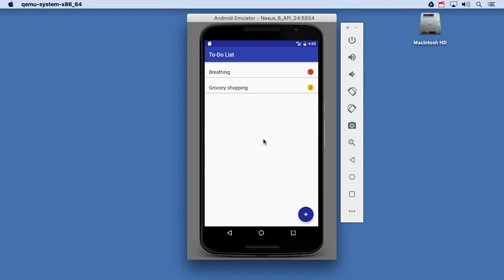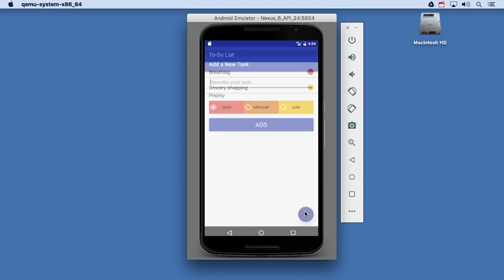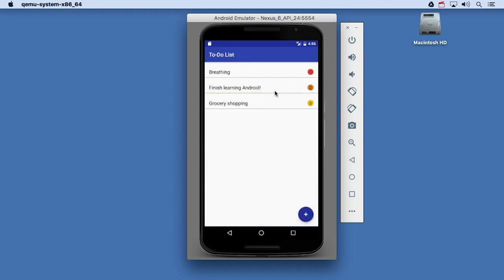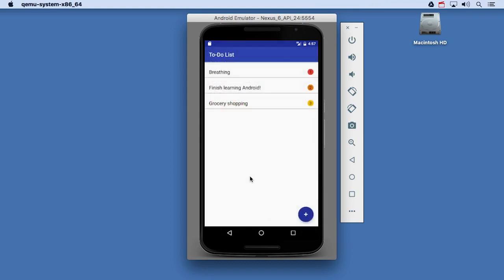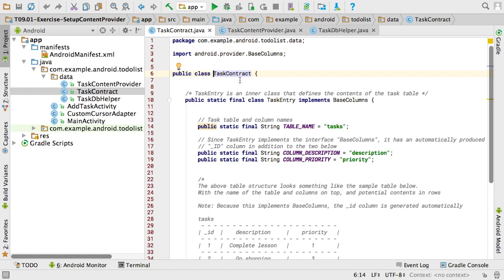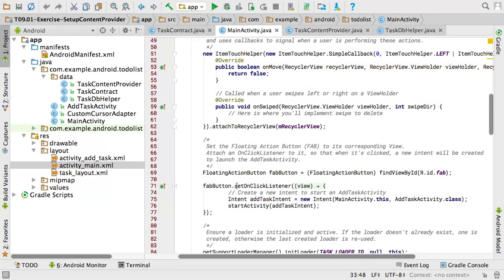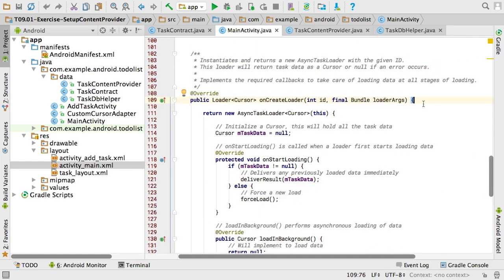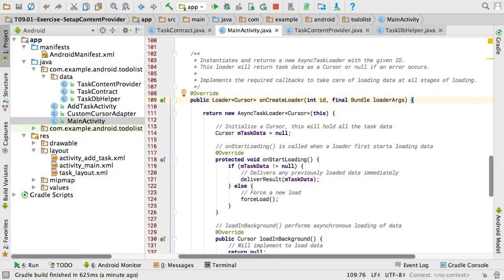Android Tutorials by JavaCourseDrive - Overview Of The To Do List App Code | Content Providers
Welcome to android tutorial series by JavaCourseDrive. In this tutorial you will learn about Overview Of The To Do List Code | Content Providers.